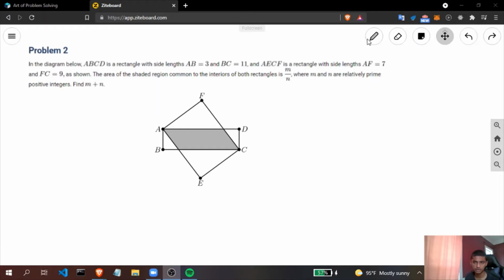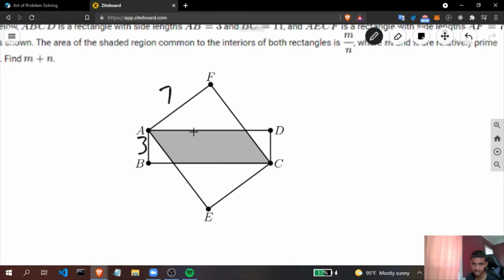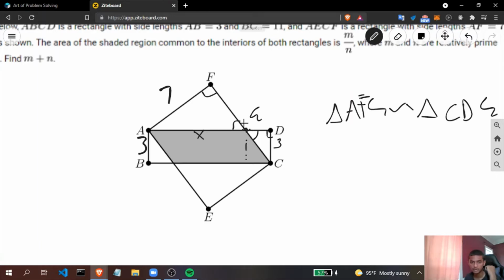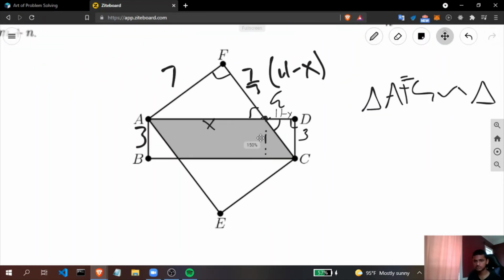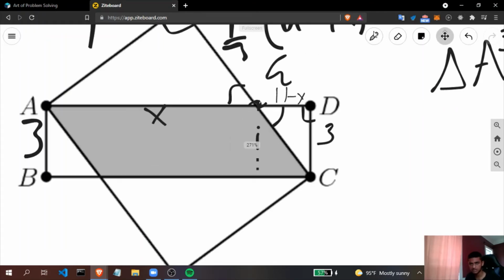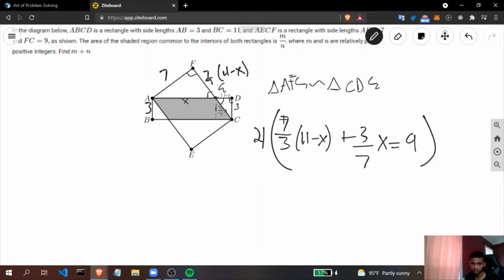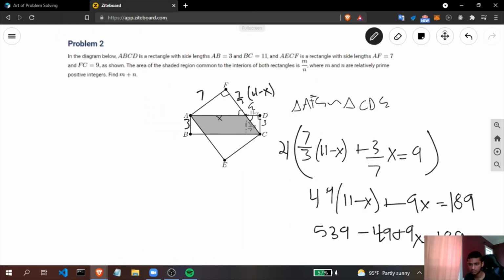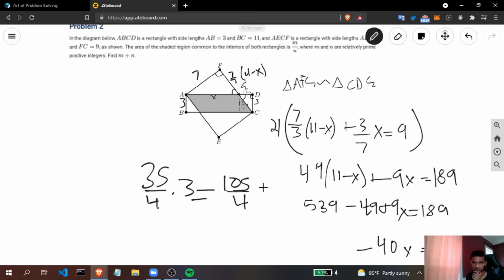2021 AIME 1 Problem 2(Similar Triangles)